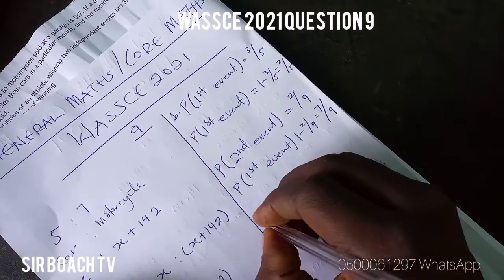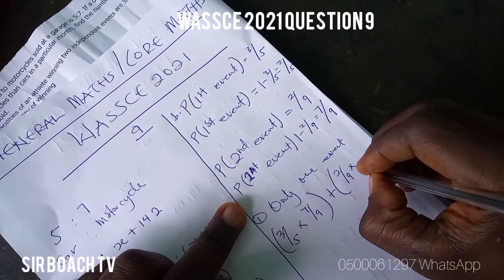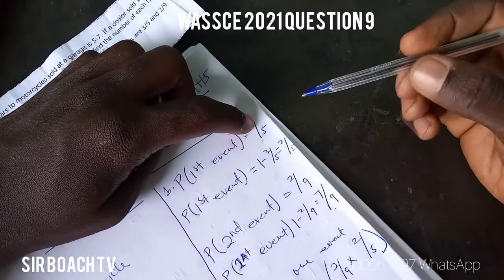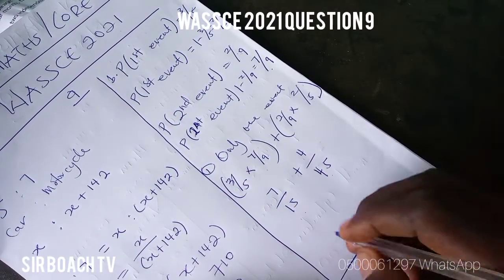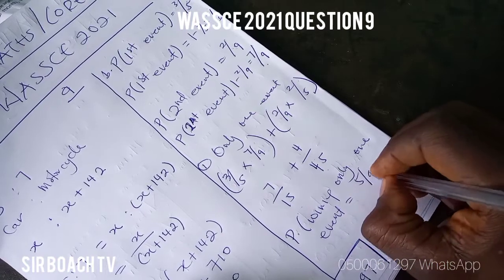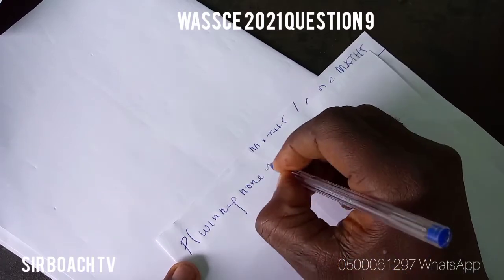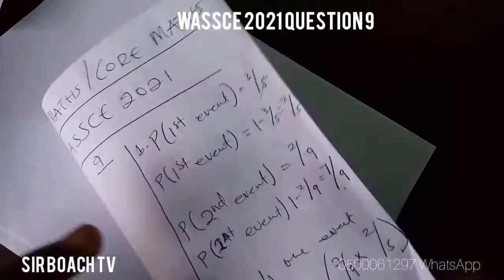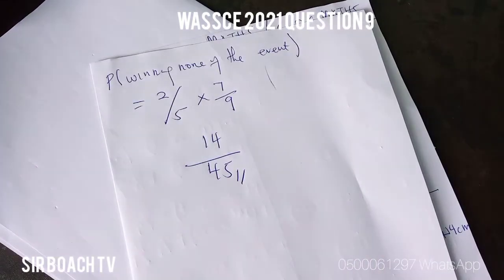2021 WASSCE CORE MATHS QUESTION 10 SOLUTION || Ratio || Probability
2021 WASSCE CORE MATHS QUESTION 10 SOLUTION || Ratio || Probability||